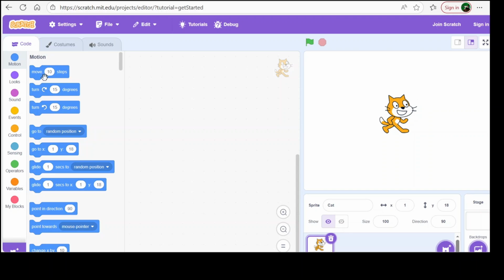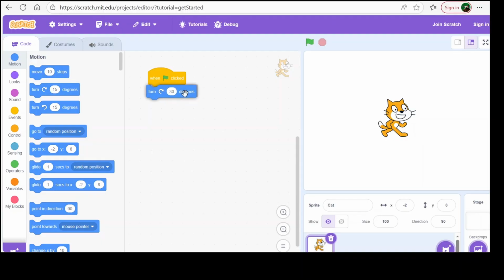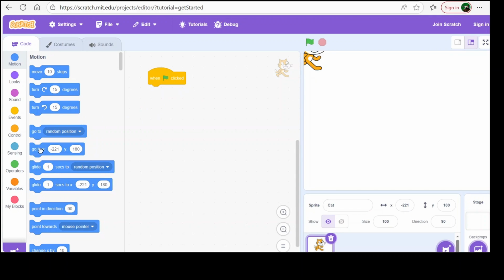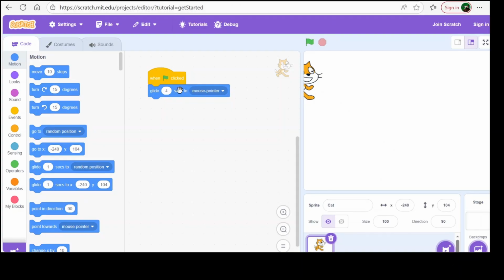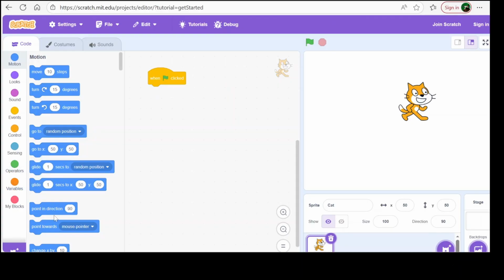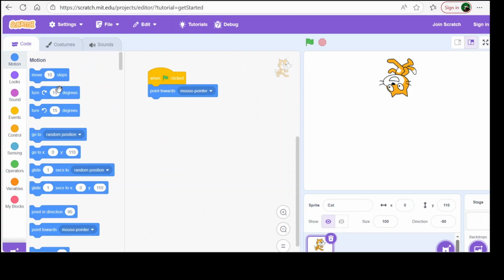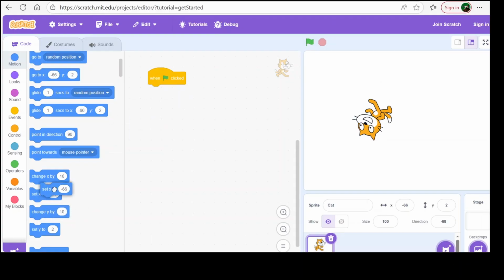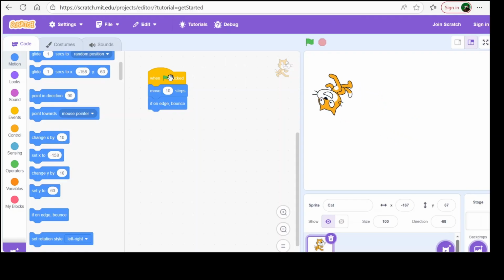Scratch Motion Blocks Explained Step-by-Step for Beginners | Learn Scratch Coding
Learn Scratch Motion Blocks in this beginner-friendly tutorial.
In this video, I have fully explained all Motion blocks in Scratch with simple examples, including move, turn, glide, change x and y, point in direction, edge bounce, and rotation style.

This video is perfect for:

Beginners learning Scratch

Kids starting coding

Teachers explaining Scratch concepts

Students working on Scratch games and robotics

By the end of this video, you will clearly understand how motion works in Scratch programming and how to use Motion blocks to create games, animations, and robot movements.

👉 Watch till the end and try the examples yourself in Scratch!

Topics covered:

What are Motion Blocks in Scratch

Move and Turn blocks explained

X and Y coordinates in Scratch

Glide vs Move

Point in direction and point towards

If on edge bounce

Set rotation style explained clearly

🔍 SEO Keywords (Naturally Used)

Scratch motion blocks, scratch tutorial for beginners, scratch coding for kids, motion block explanation, learn scratch programming, scratch game movement, scratch robotics basics